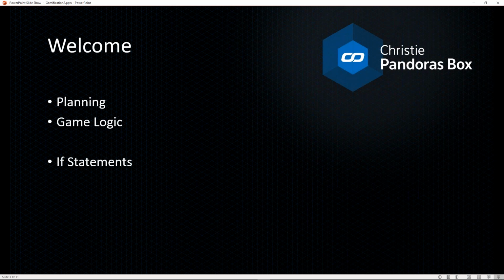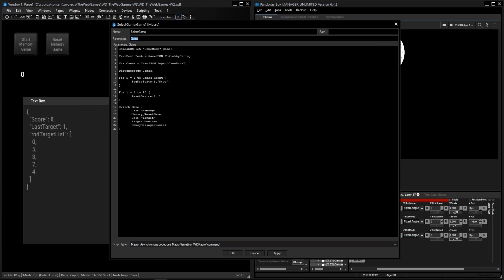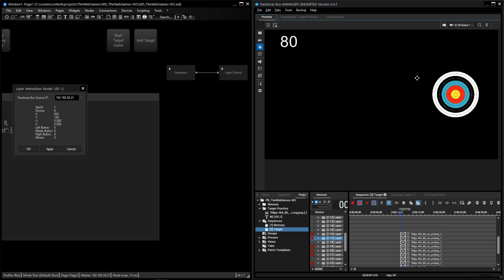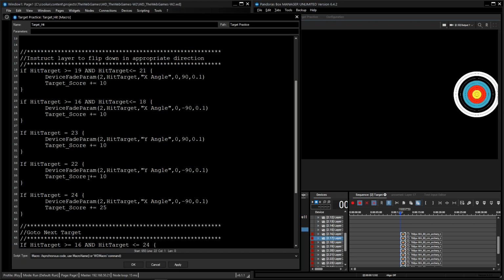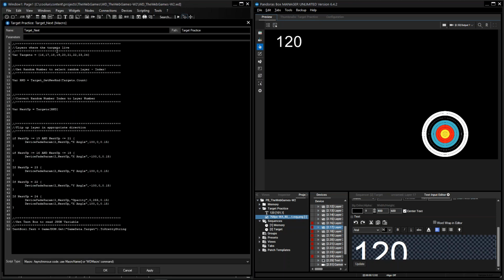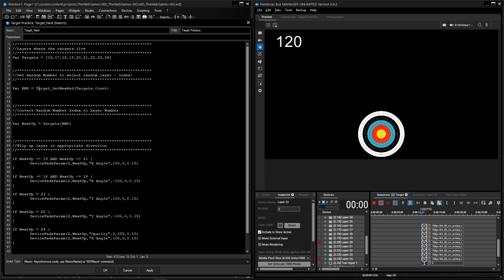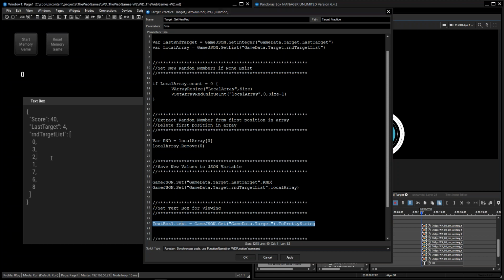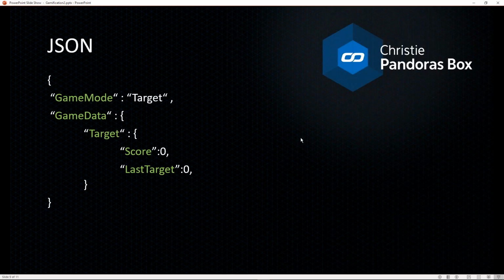Webinar #22 - Gamification - Target game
"How good is your aim?
Can you hit the targets?
What if they're moving?
Tune in to find out how to make a target game."